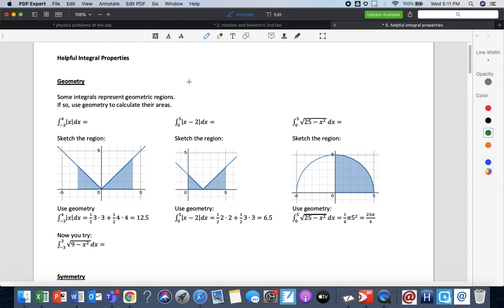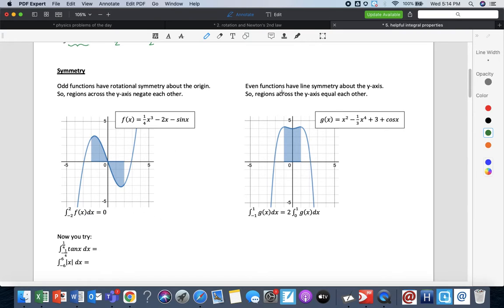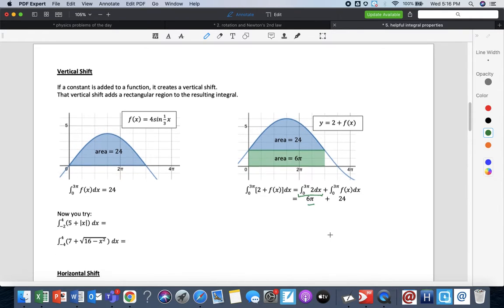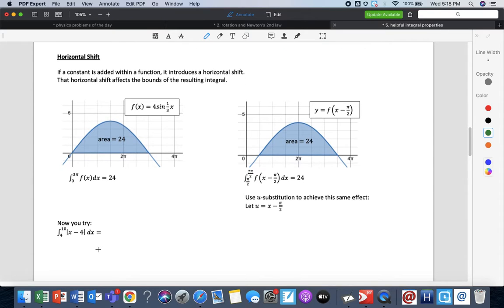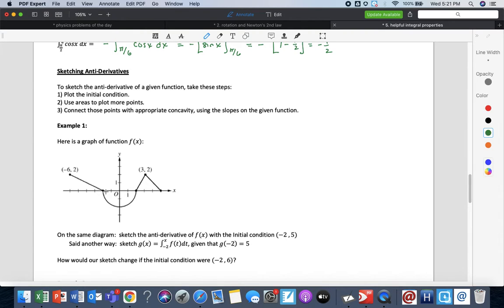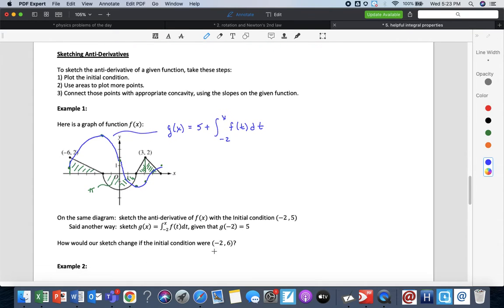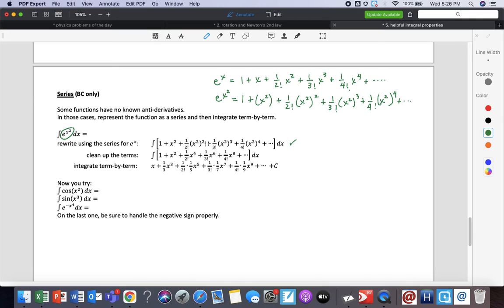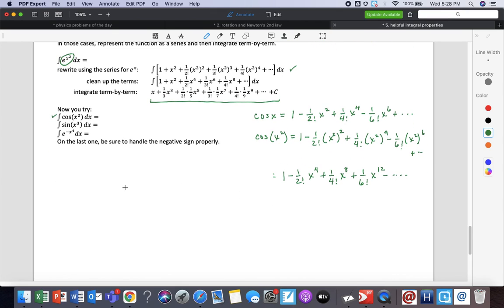calculus: helpful integral properties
This video demonstrates how to use geometry and transformations to evaluate integrals.
At the start, I mistakenly refer to an absolute value function as a square root function.  Sorry about that!